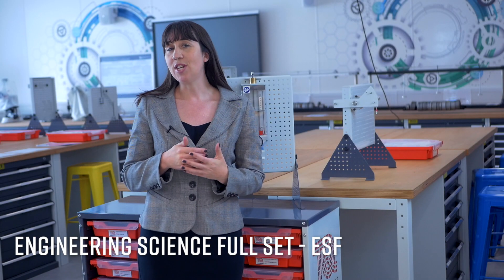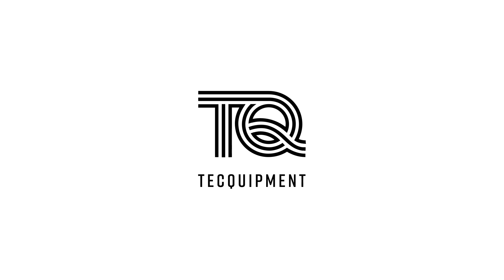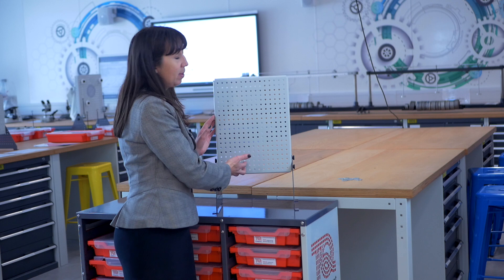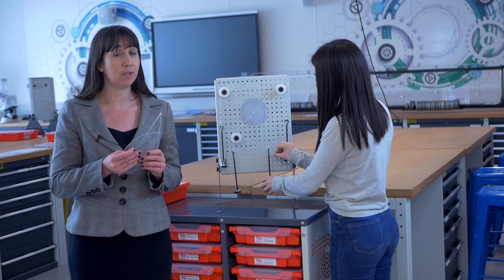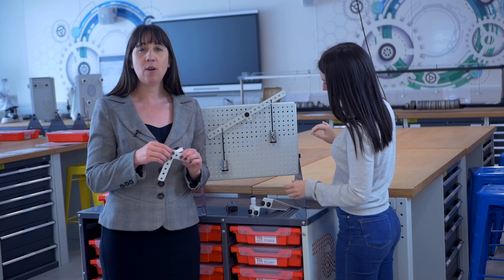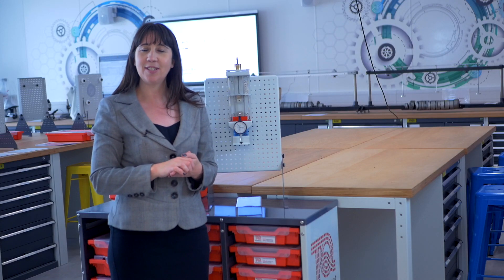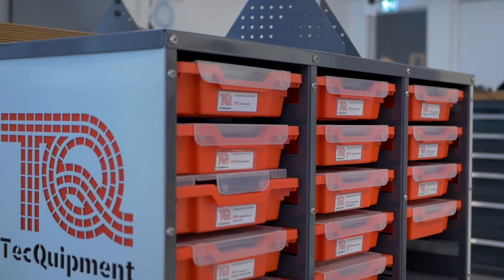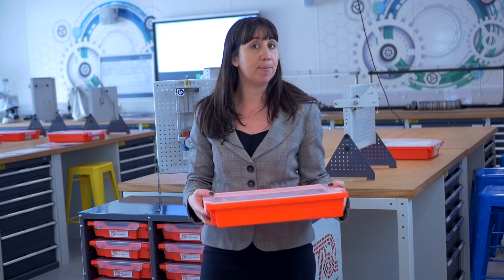Engineering Science Full Set ESF - TecQuipment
In this video we are demonstrating the complete Engineering Science Full Set - the ESF.

A complete package in Engineering Science experiments. The full set includes the Engineering Science mobile trolley (EST), a full set of TecQuipment’s Engineering Science kits (ES2 to ES19), Work Panels (ES1) and a Spares Kit (ESX).

00:00 Introduction
00:34 The full Engineering Science Set
00:40 A few experiments available with the Kit
01:03 The Forces Kit (ES2), experiment and set up
01:29 The Moments Kit (ES3), experiment and set up
01:53 The Rotational Friction Kit (ES17), experiment and set up
02:12 Tensile Tester Kit (ES6), experiment and set up
02:41 Spare Kit (ESX)
02:56 For more information
03:08 Thanks for watching